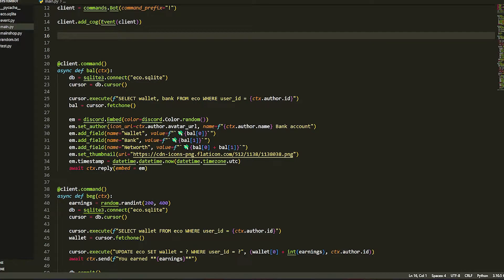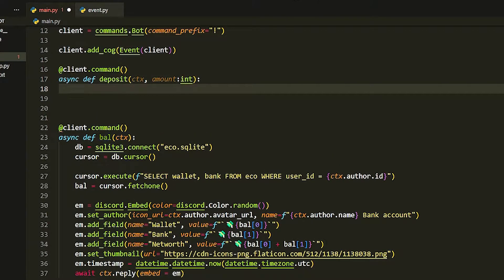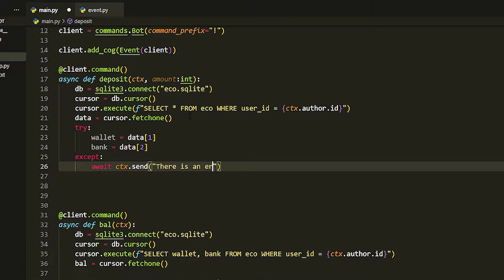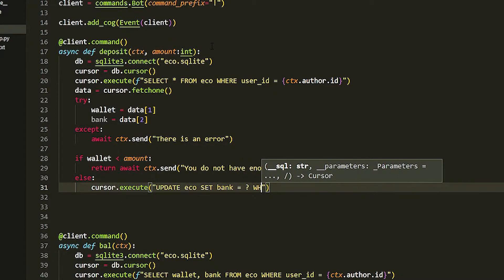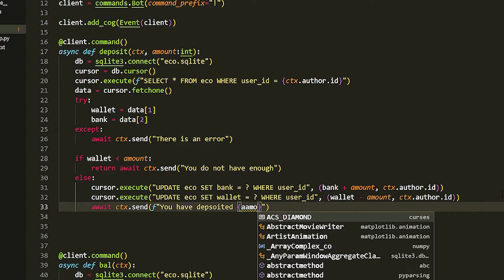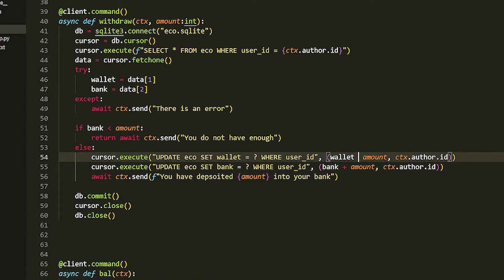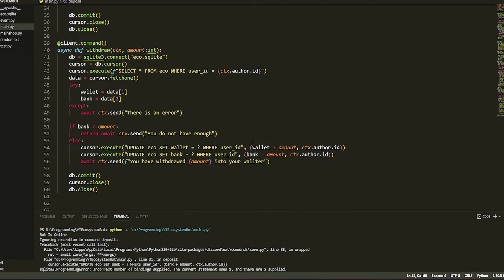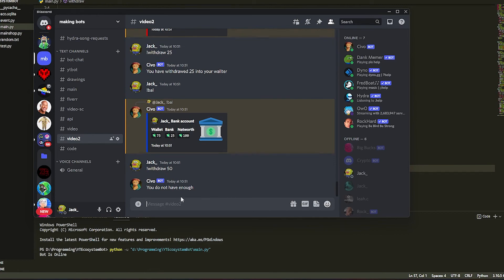[NEW] Discord Economic Bot | Deposit & Withdraw | Part 3 | Python